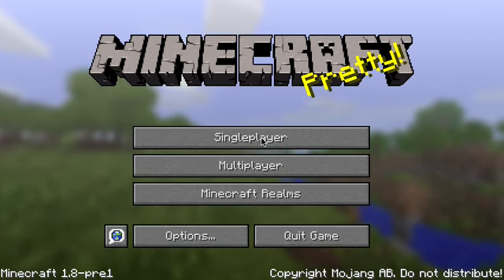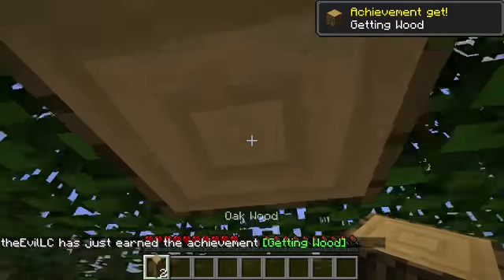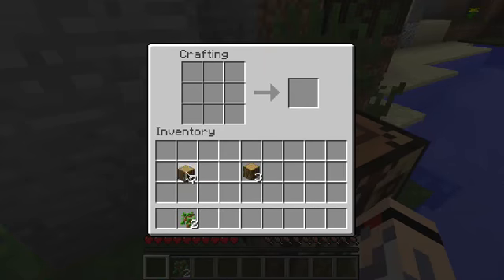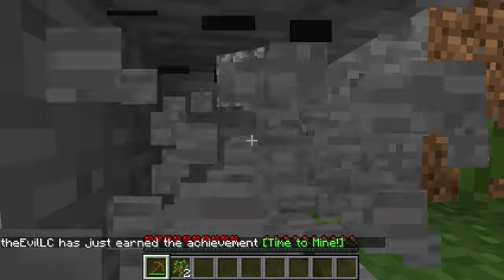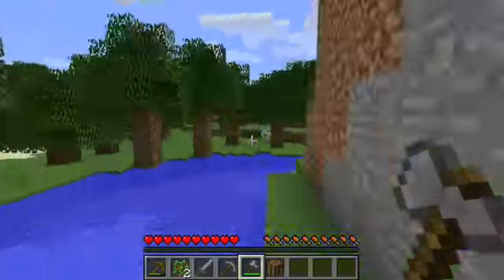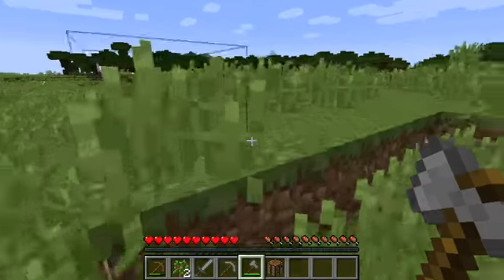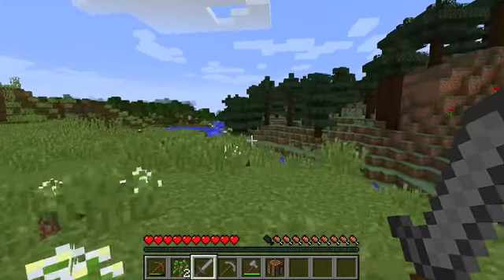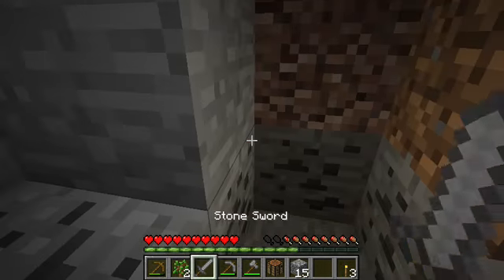Episode 1: End With a Bang!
My first Minecraft Let's Play series. Also my first YouTube series.